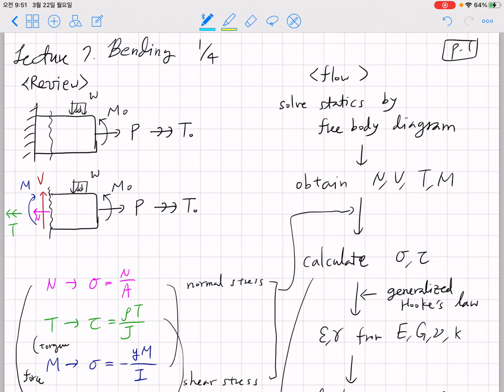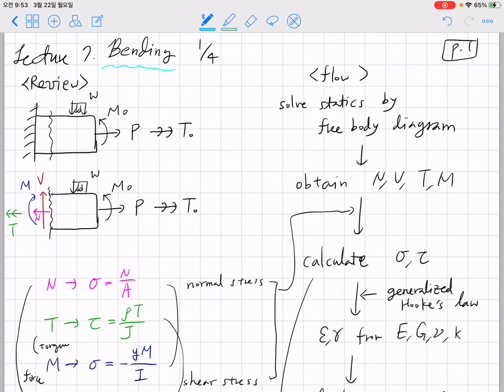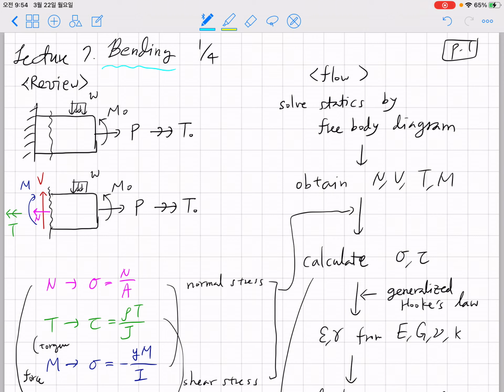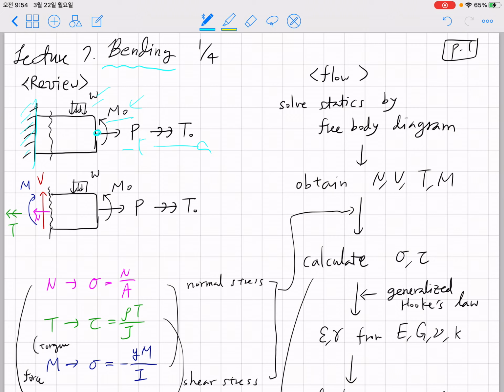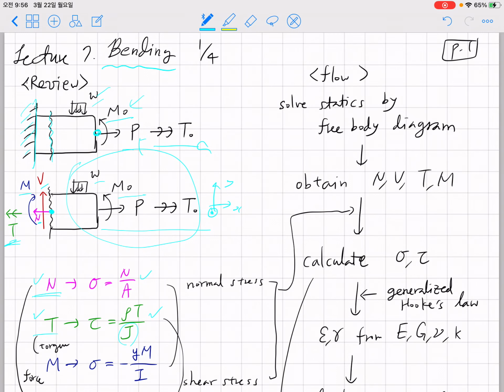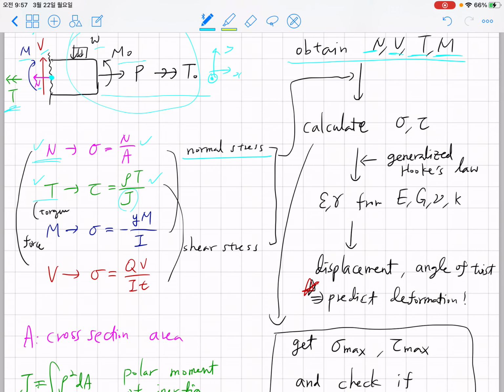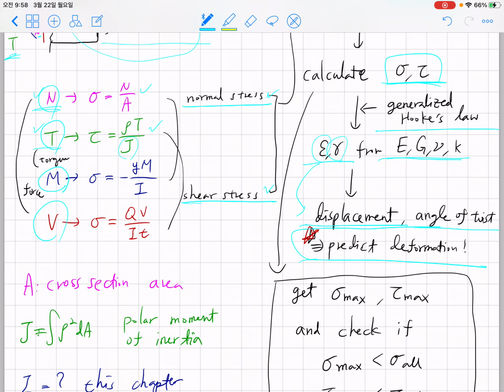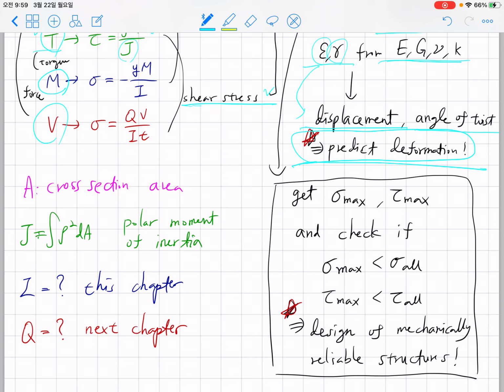Lecture7 Part1 Recap